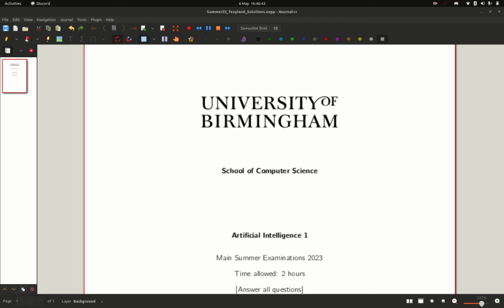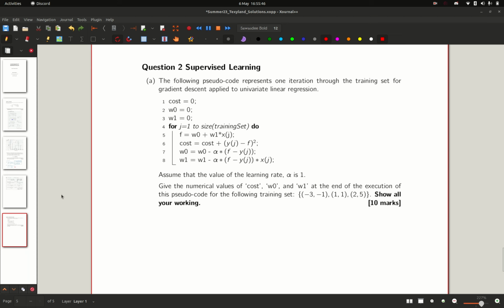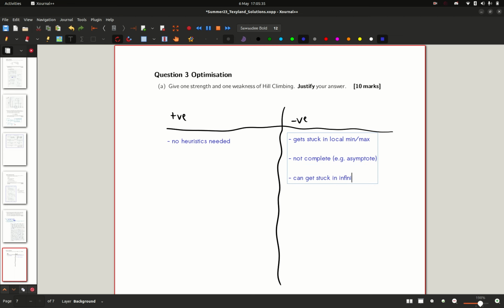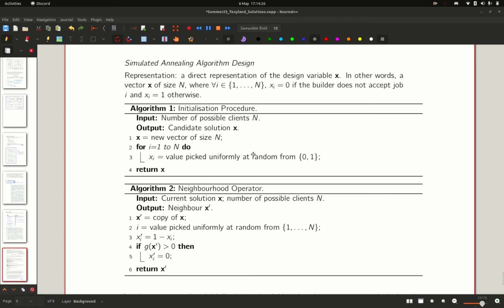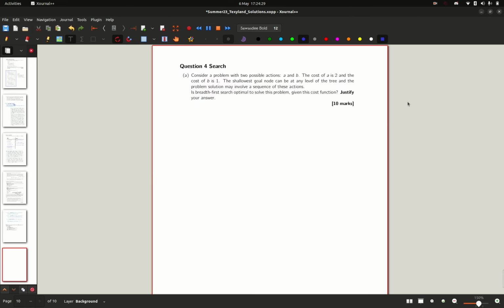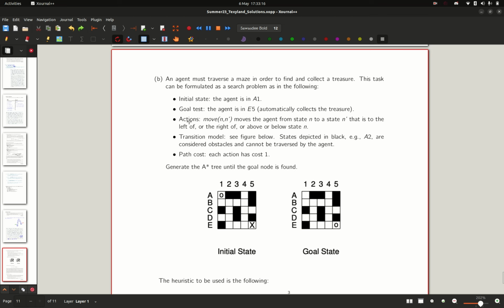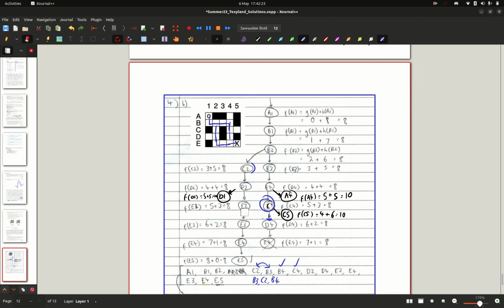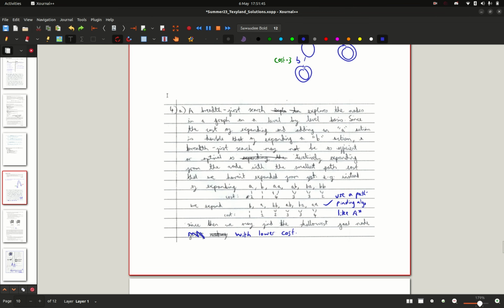AI1: Summer 2023 Paper Review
0:00 Q1 - Clustering
8:37 Q2 - Supervised Learning
17:49 Q3 - Optimisation
37:38 Q4 - Search